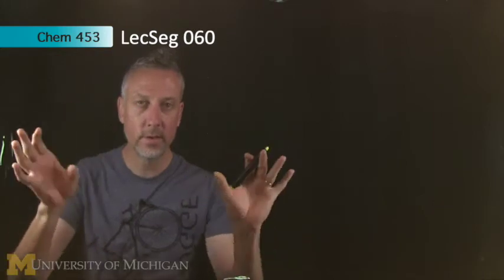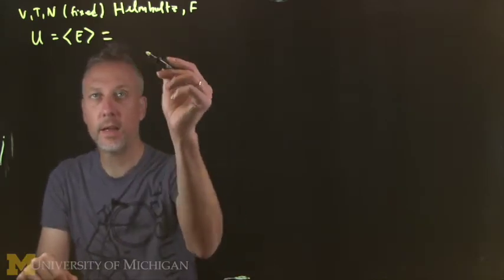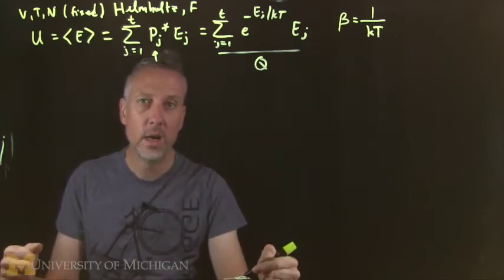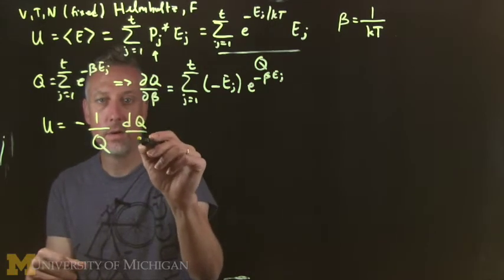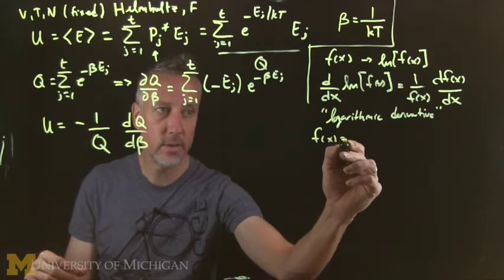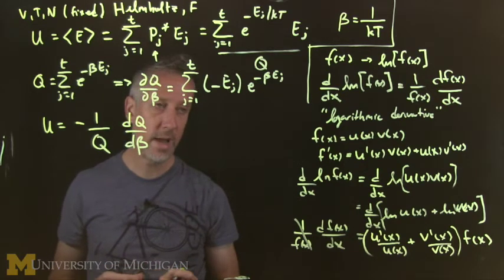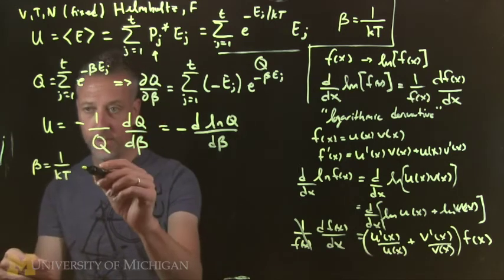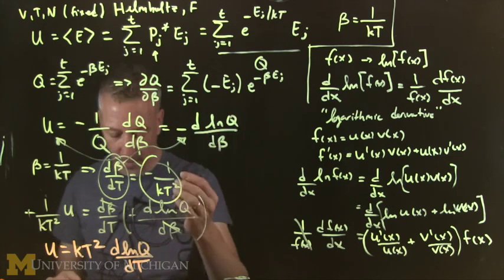Chem 453 LS 060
Chem 453, Fall 2020
University of Michigan
Lecture Segment 060 (Group 9)

Topic: Connecting the partition function to thermodynamics (internal energy)